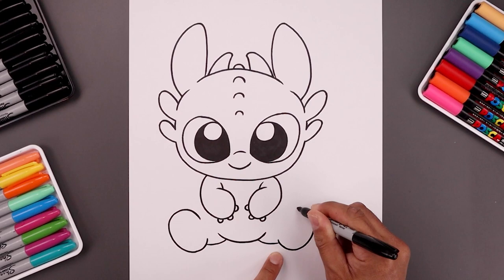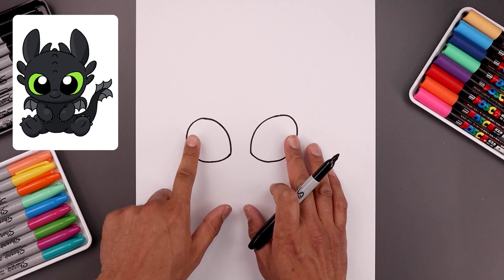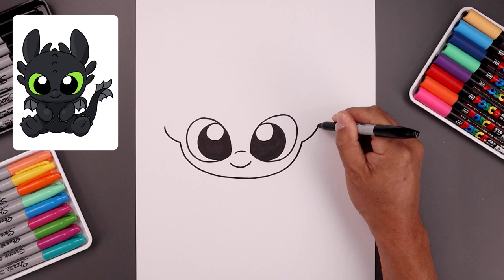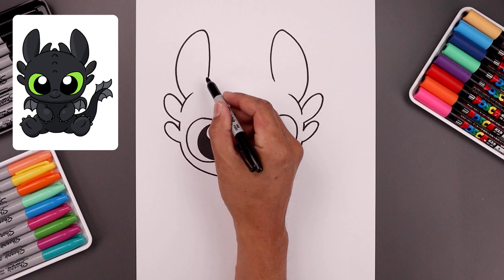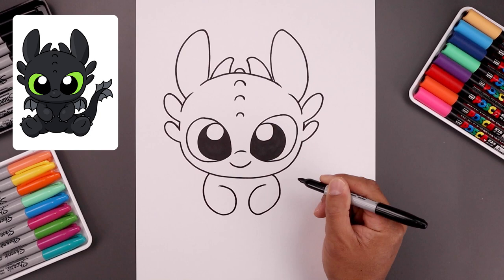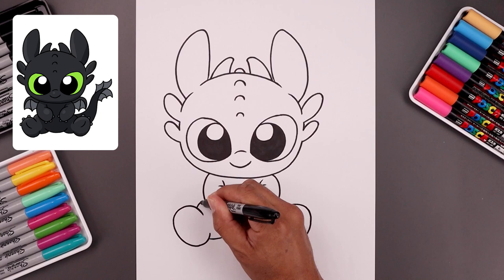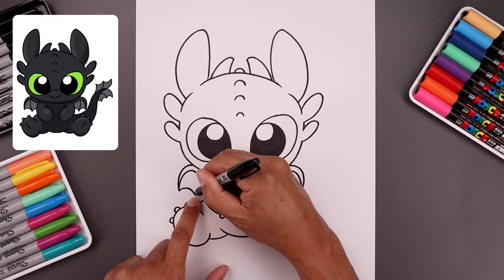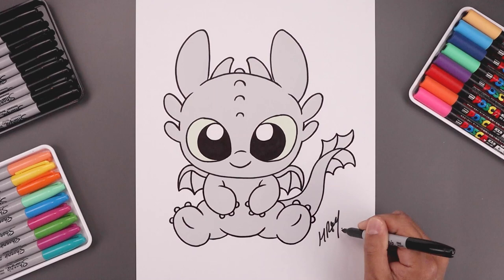How To Draw Toothless | How To Train Your Dragon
Learn how to draw Toothless from How To Train Your Dragon.

Sketch Supplies:
2mm Mechanical Pencil with 2B lead

Drawing Supplies:
Sharpie Markers